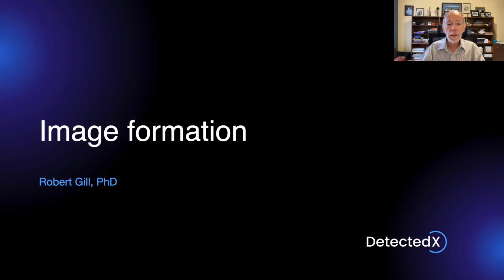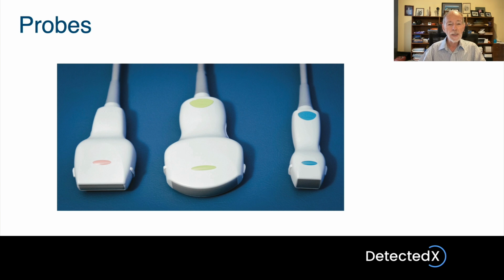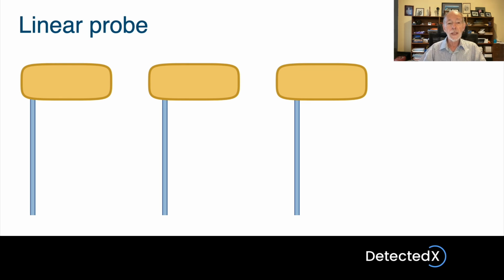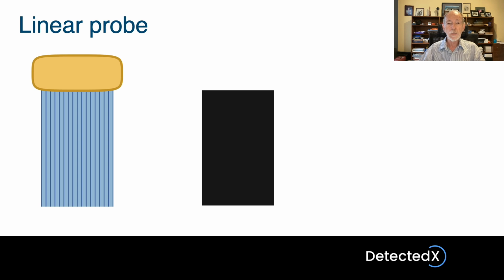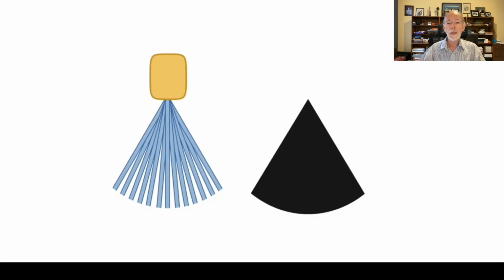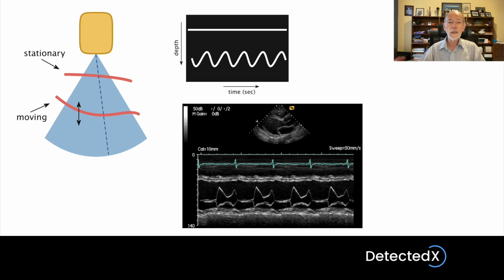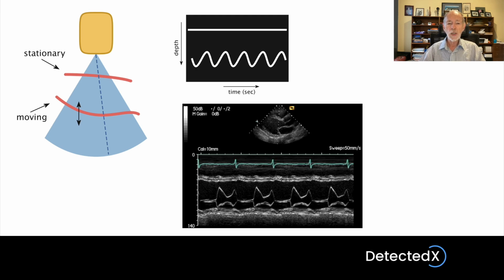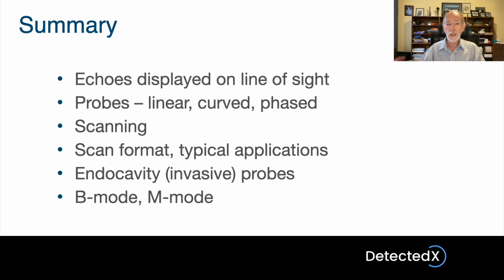6 Image formation